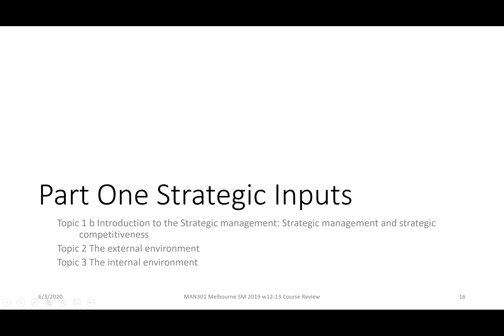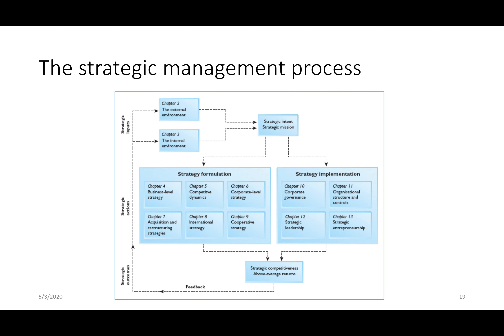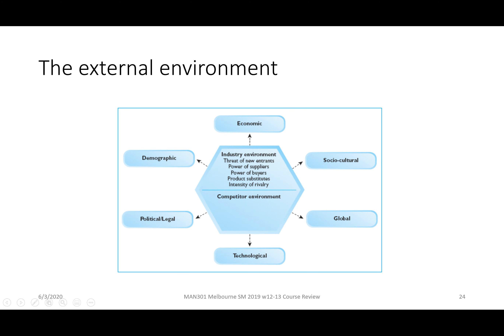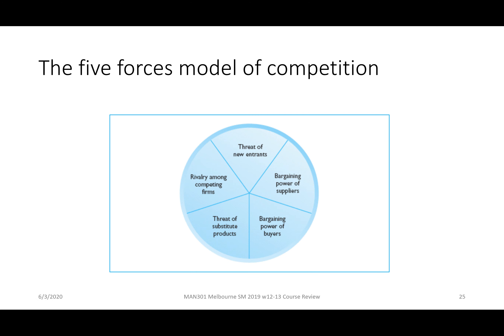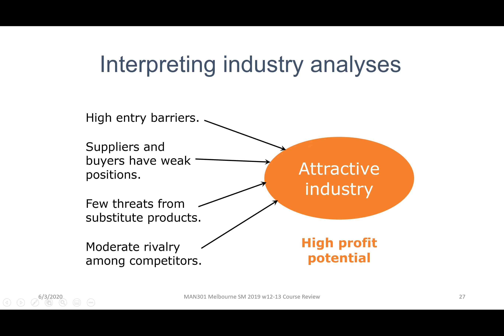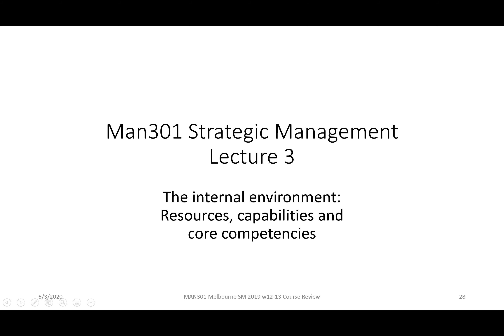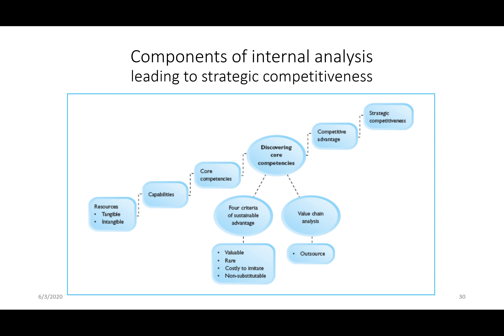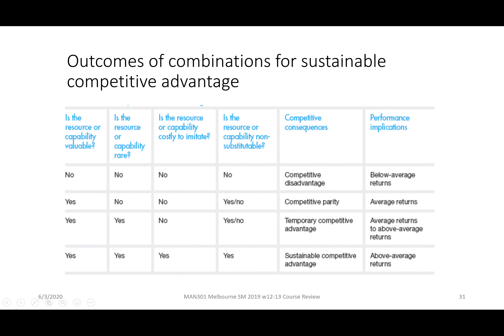MAN301 L 12A s1 2020 A2 Course Review Section 1 Strategic Inputs